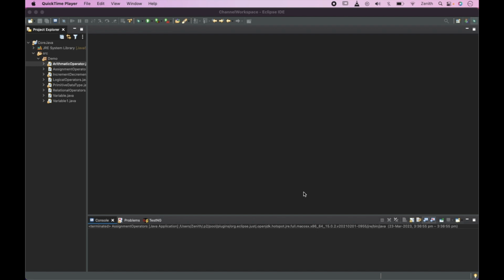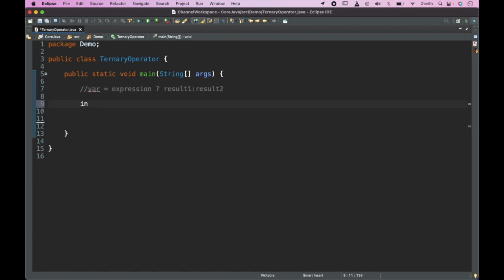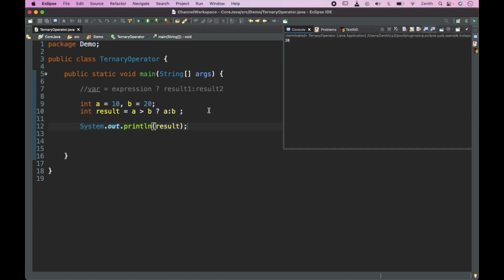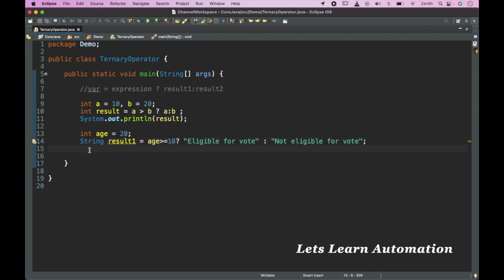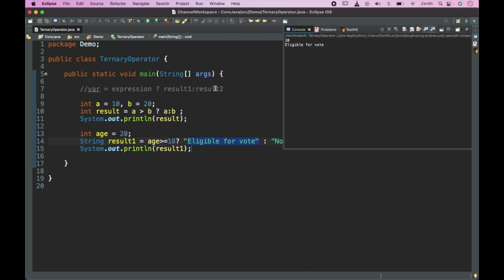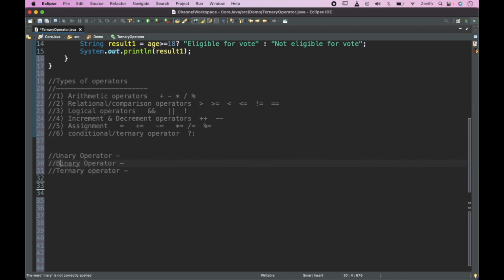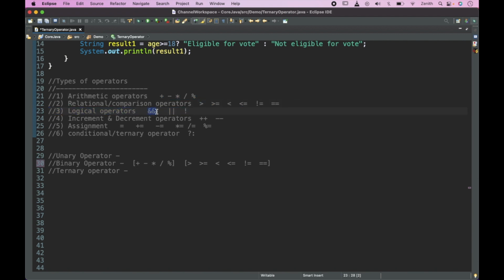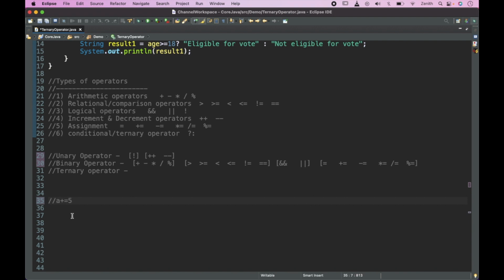14. Ternary Operator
This session explain ternary or conditional operator, where we can use conditional statement in a single line. Also you will come to know the distribution of unary, binary and ternary operator.